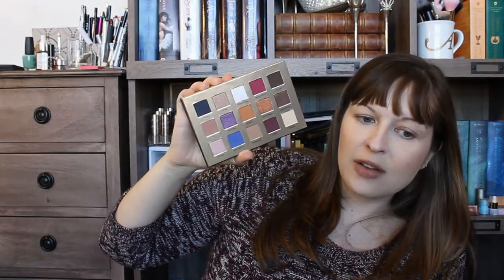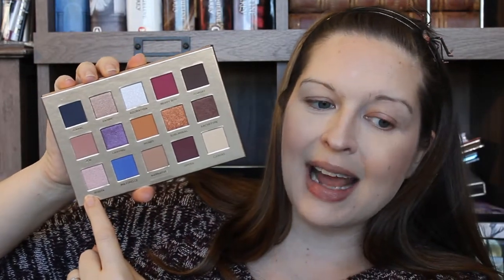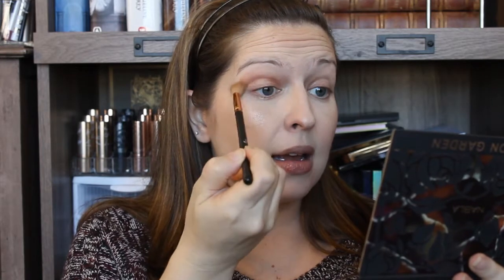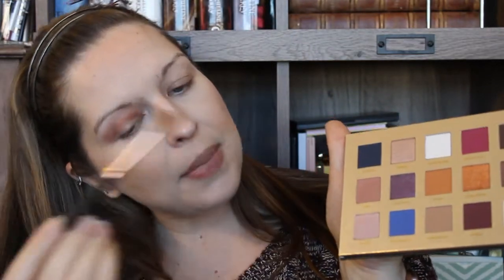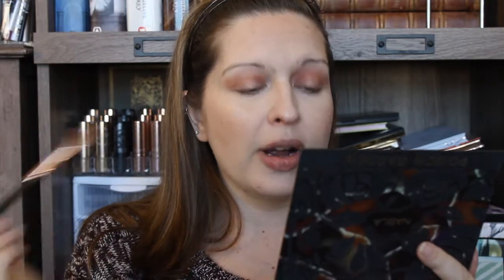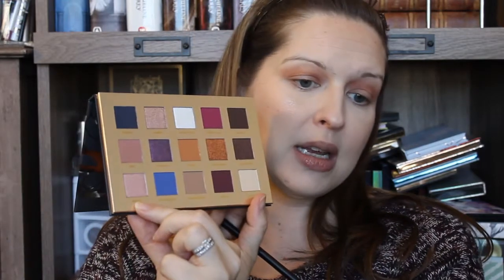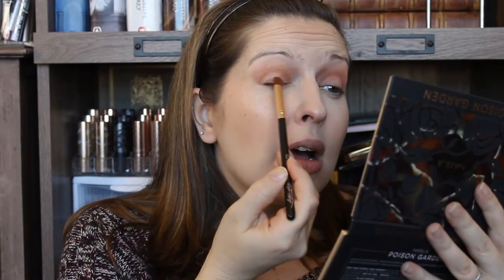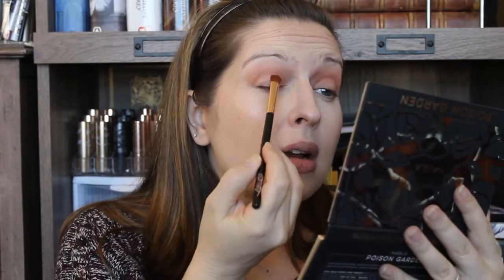Cyber Monday Haul and GRWM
Hello all of my lovely internet friends!

So I did end up buying a few things on Cyber Monday and I wanted to share them with you.

At the end of the night I did have some glitter fall out but not as much as you may have expected.  That being said, in the future I will still probably use a glitter glue.

Did you pick anything up?

XOXOXO - Ashley